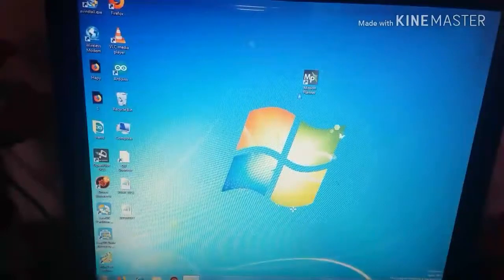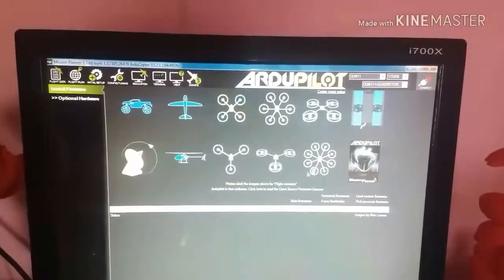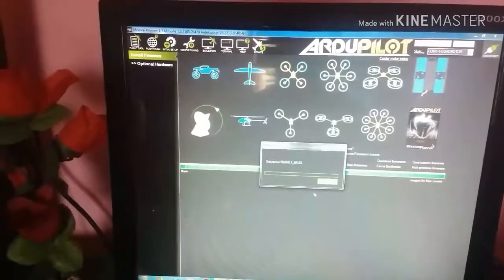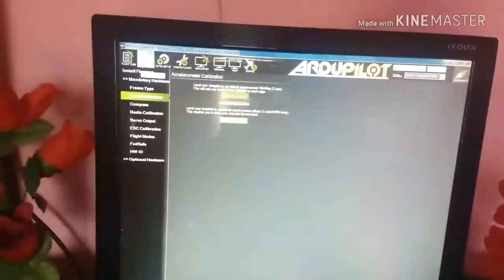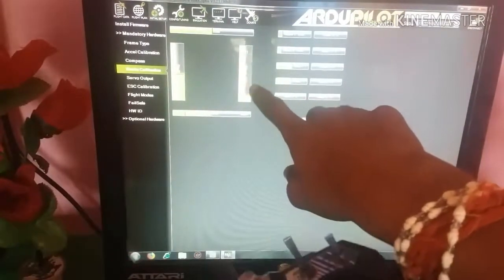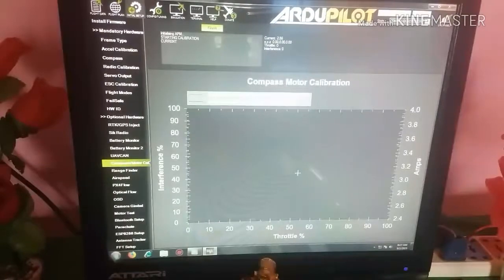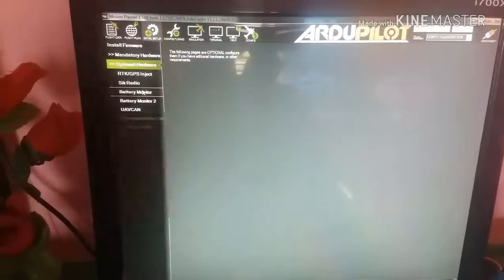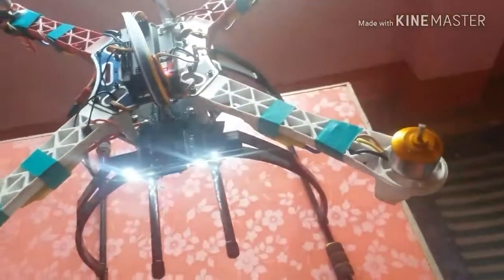How to make drone using apm 2.8 with gps part 2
Hello friends in thos video i will program apm 2.8 if want to make simple drone than you didnot face many problem but if you are using gps and many other devices than it is very difficult .So also give me the idea and your problem in the comments section